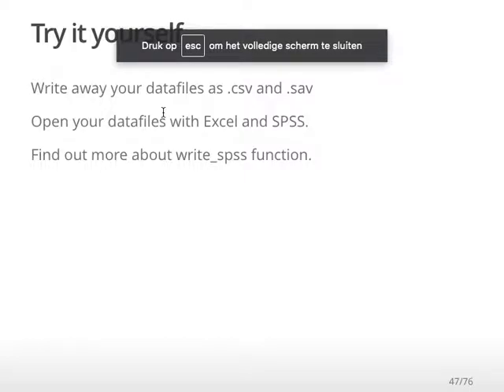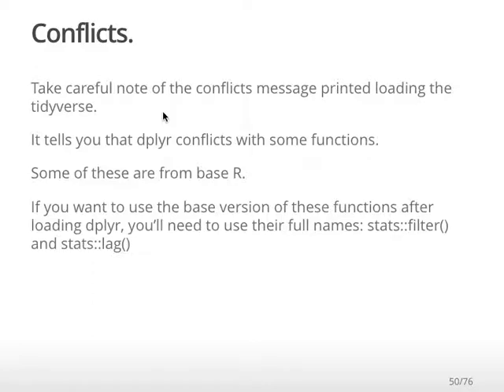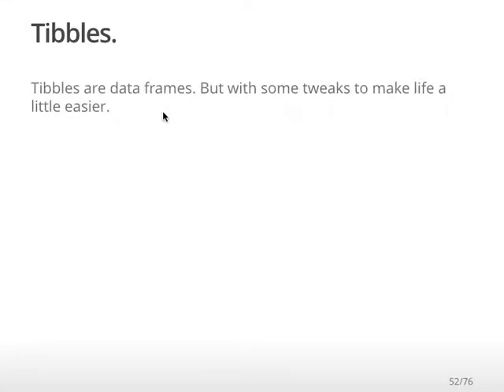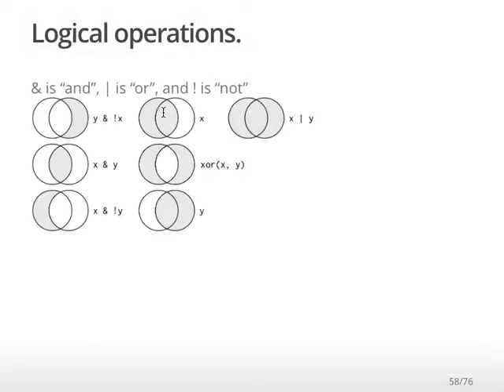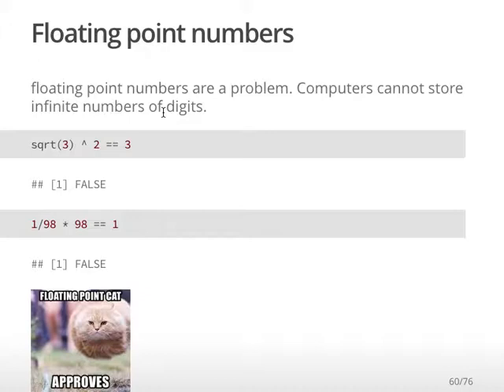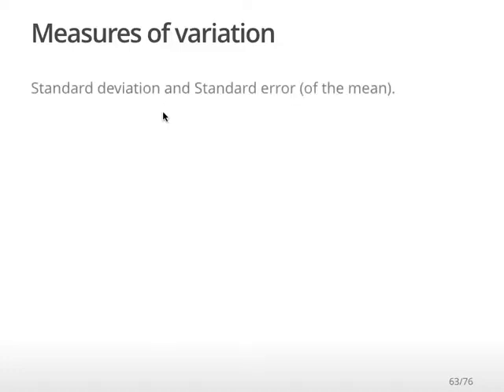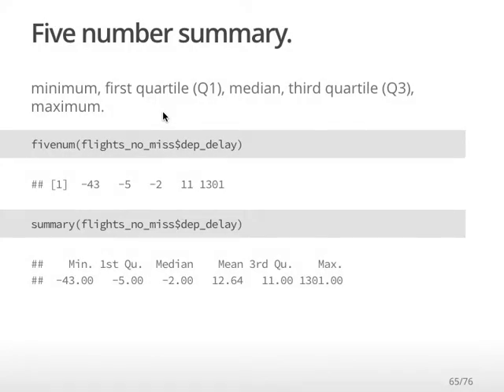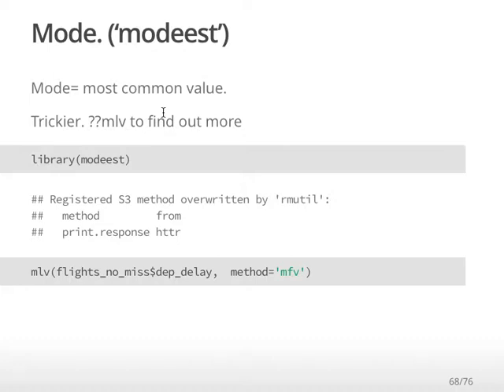lecture 1 - part5